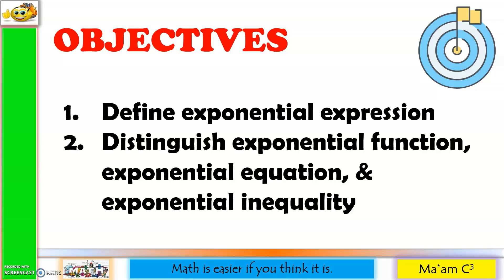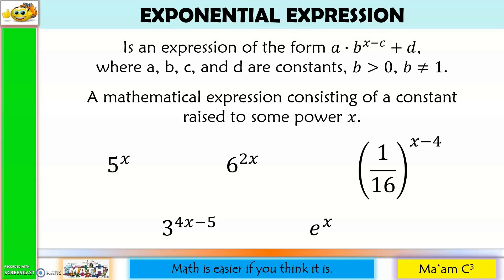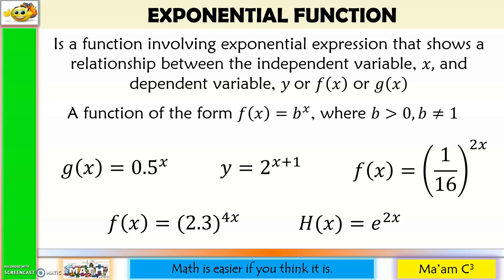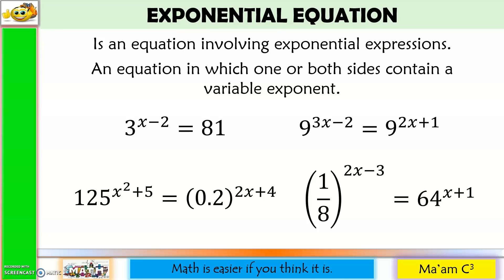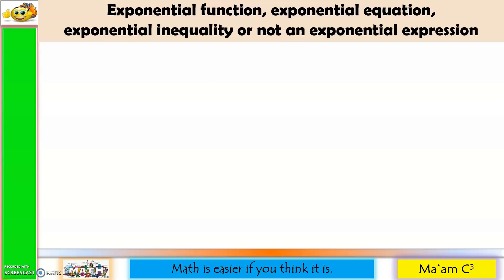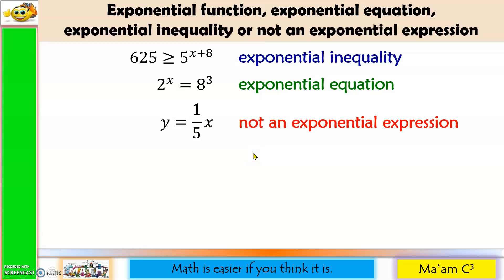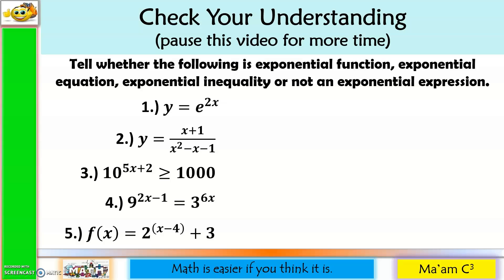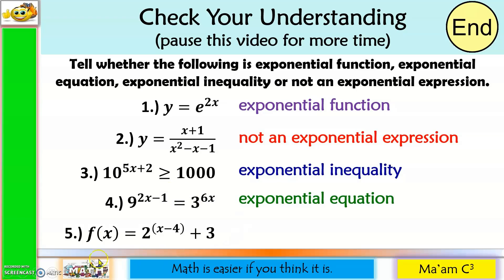Exponential Functions, Equations & Inequalities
This video lesson is about exponential expressions and how to distinguish exponential function, exponential equations, and exponential inequalities.
Happy learning!